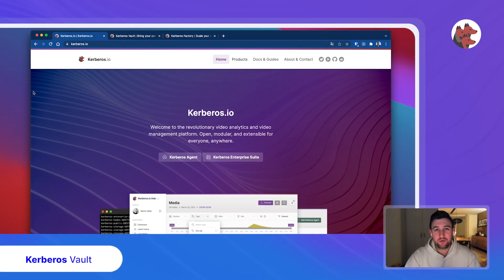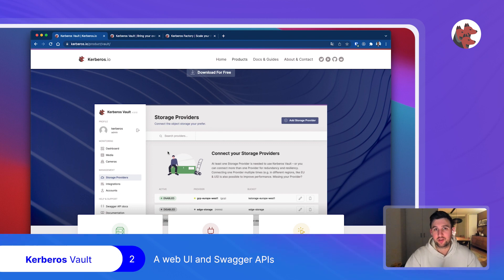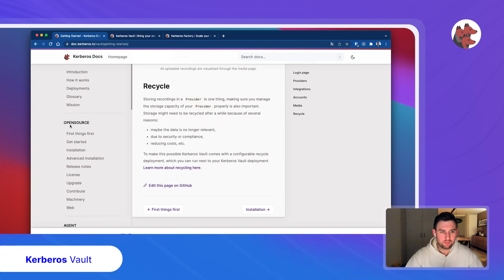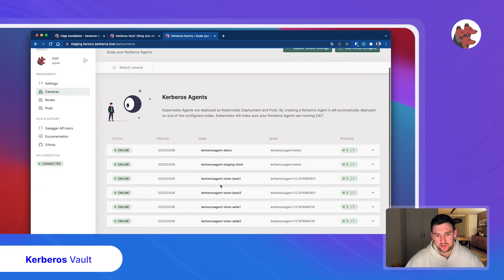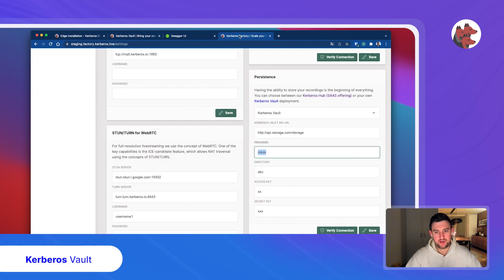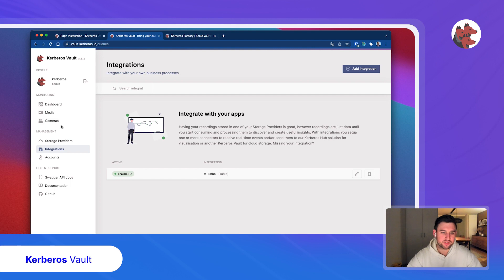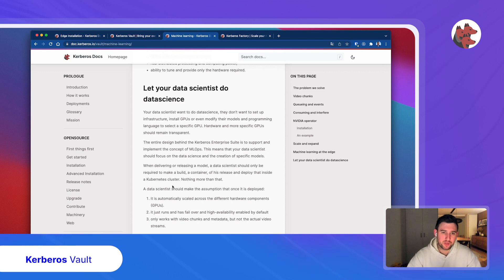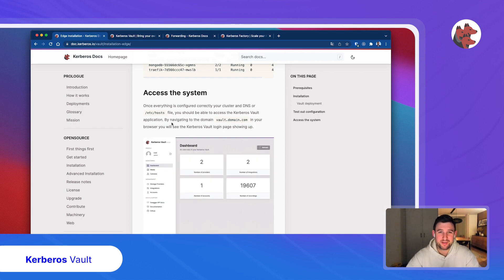Bring your own storage and machine learning model with Kerberos Vault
Scaling out a large scale video network with thousands of IP cameras is complex and comes with very specific challenges. Having everything under control, you would like to do something with the data (videos) you have recorded over time. With Kerberos Vault we provide real-time integrations to your computer vision or machine learning models, so your engineers can focus on what their best at, and don't have to deal with the complexity of scaling IP cameras.